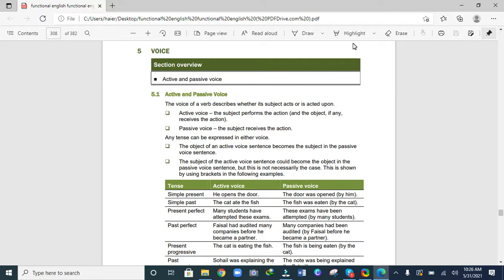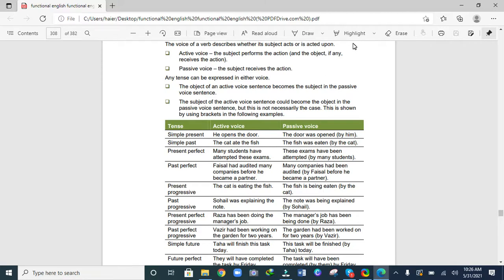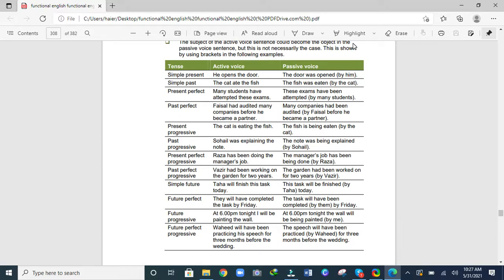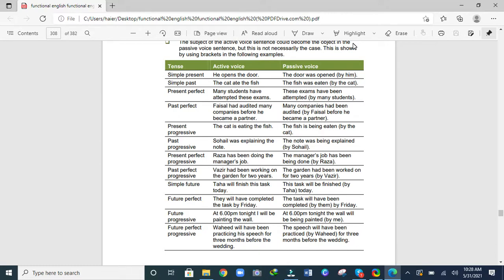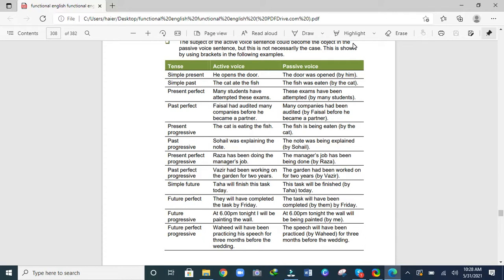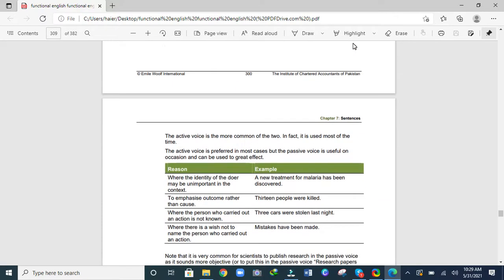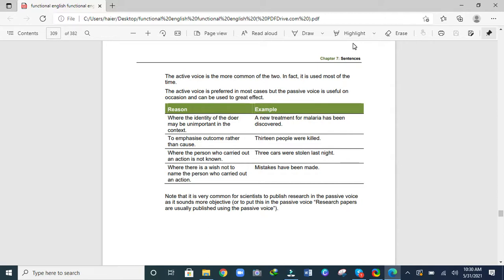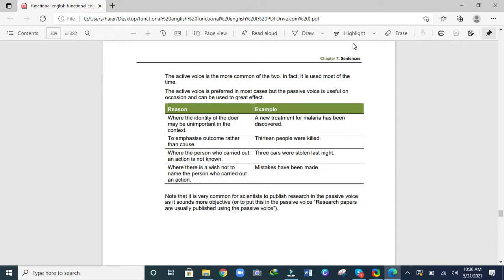Active and Passive Voice